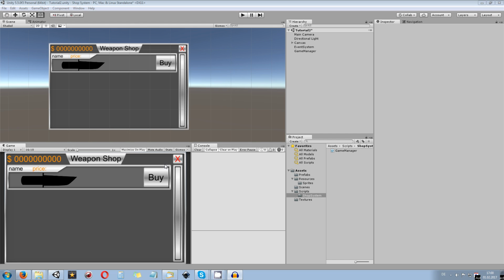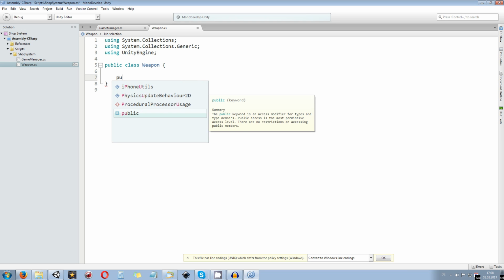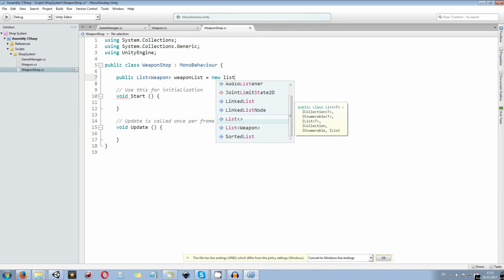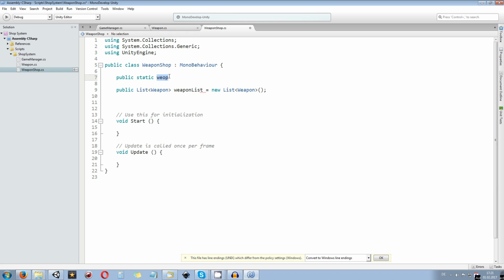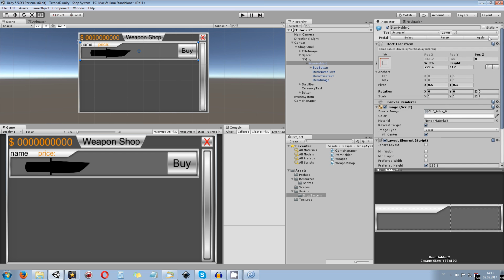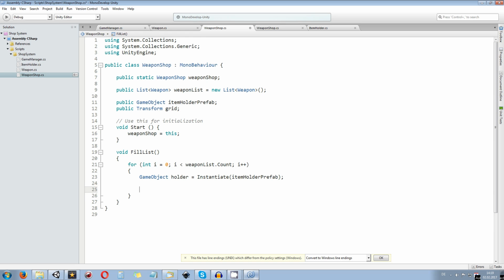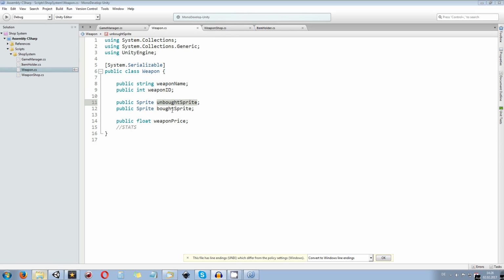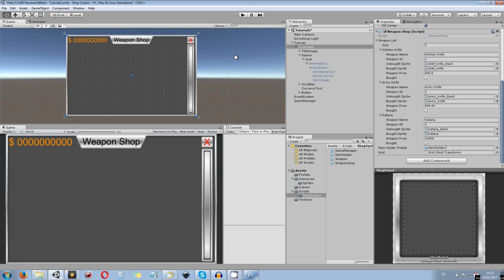Unity 5 Tutorial: Shop System #2 - GUI Fix & Weapon Shop1